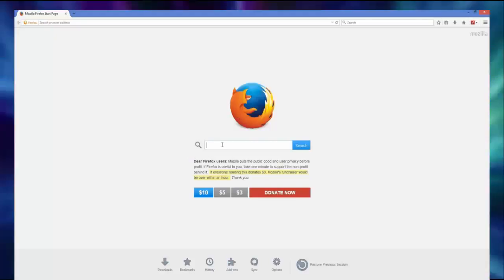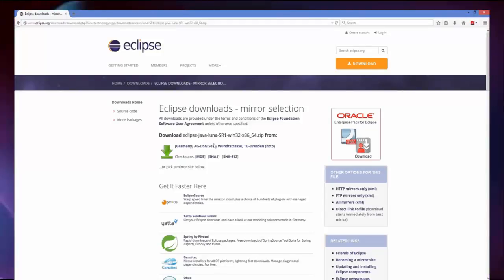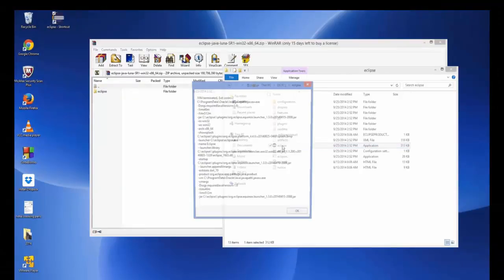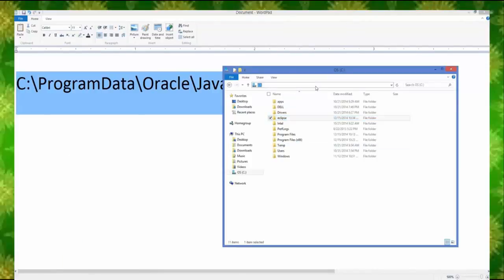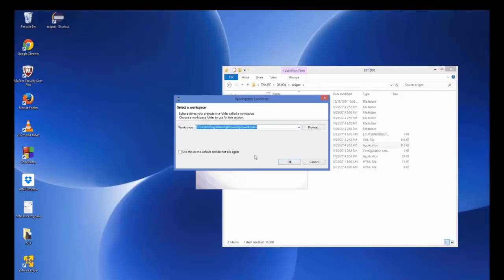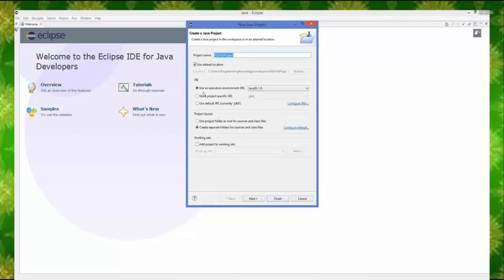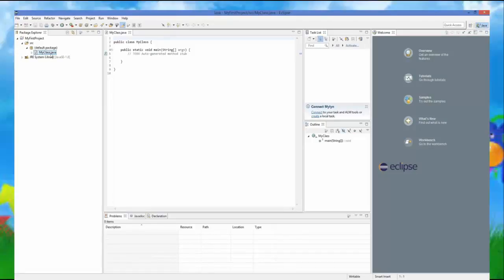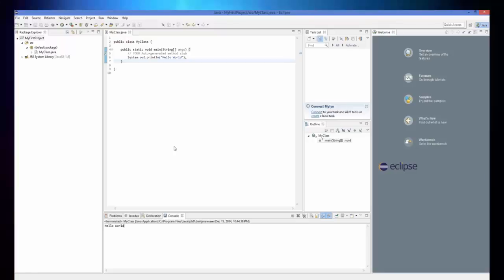Installing Eclipse IDE and Setting up Eclipse java tutorial 2